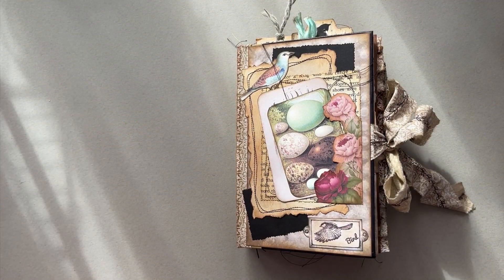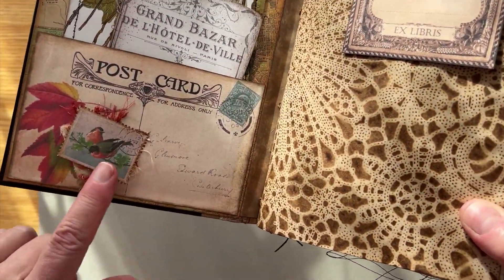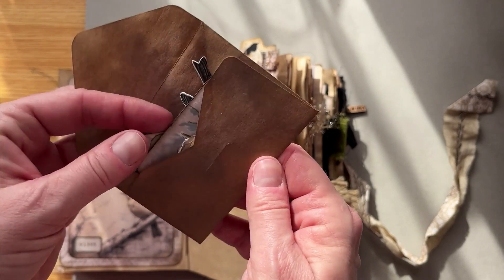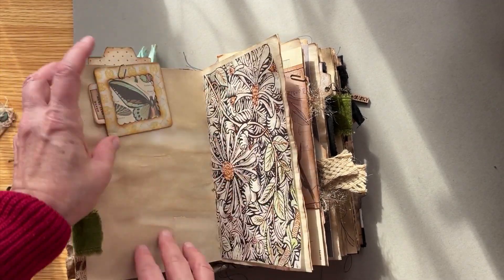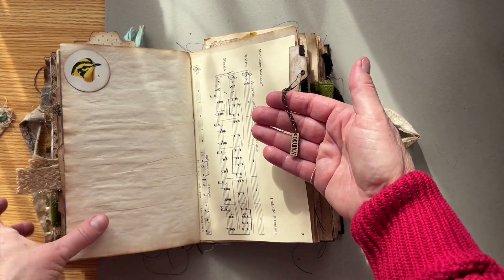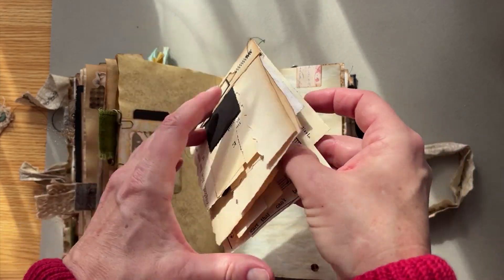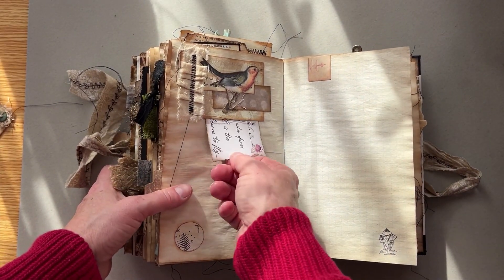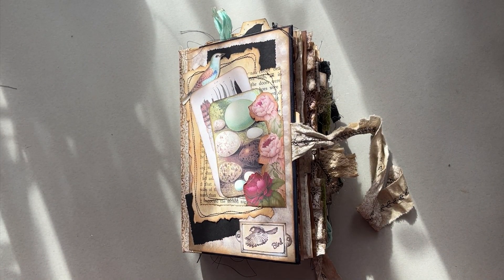Handmade Junk Journal Flip Through: For The Birds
***SOLD***
A quick flip through of my newest Junk Journal; "For The Birds." I hope you enjoy! 🐦

⭐️ This journal has sold. If you would like me to create something special for you, you can request a custom order

🛍 My Etsy

❤️ Love free stuff?

~ DJ

😍 See some of my 'Favorite Things' and items used in my videos